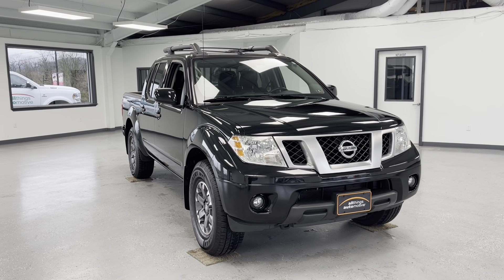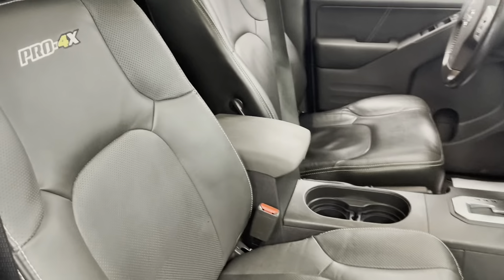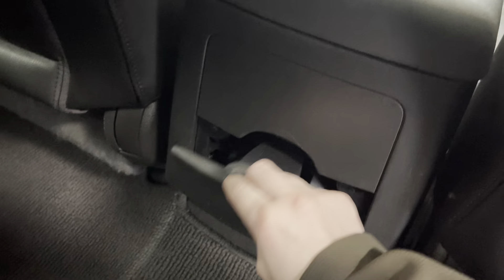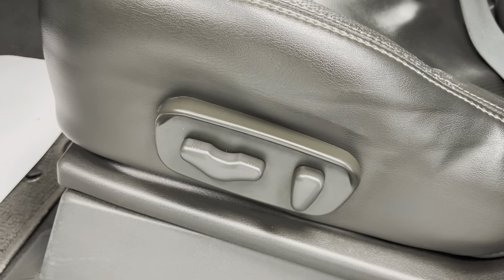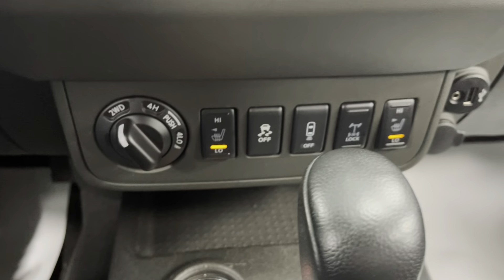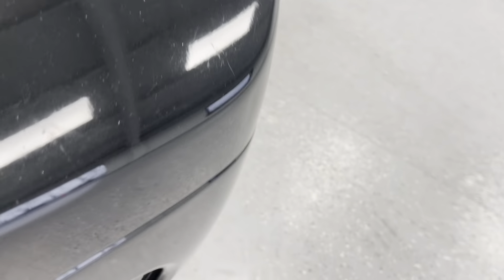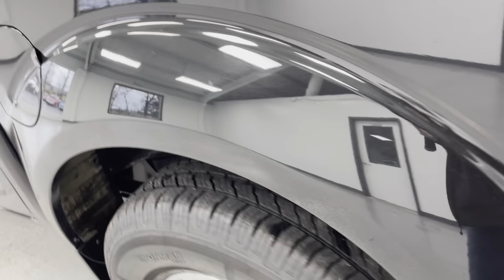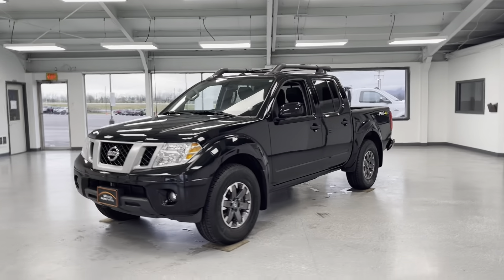2021 NISSAN FRONTIER PRO-4X STOCK#: PMN711657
Take a trip to All Things Automotive in scenic Fulton County, Pennsylvania to see this beautiful Magnetic Black Pearl 2021 Nissan Frontier! This pre-owned small pickup has a V6, 3.8L gas engine with 4 wheel drive, and an automatic transmission, ensuring both strong performance and a comfortable ride.

On the outside, you will find this vehicle well-equipped with a power sunroof, heated mirrors, mudguards, black roof rails, fog lights, tow hooks, a sliding bed extender, a sliding rear window, and a backup camera. In addition, this vehicle has electronic stability control, both for your comfort as well as for your safety. On the inside, you will be kept comfortable by heated front seats, carpeted floor mats, leather upholstery, and hands-free Bluetooth. This vehicle is loaded with many other features including built-in navigation, rear proximity sensors, automatic climate control, a pre-installed towbar, a spare tire, two keys, a spray-in bedliner, and much, much more! Reach out for any questions or for more information!